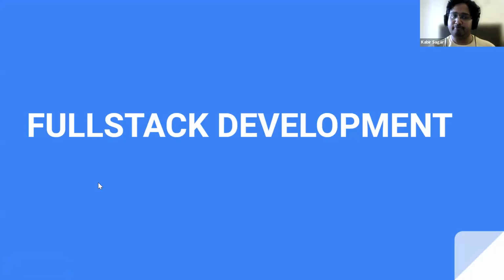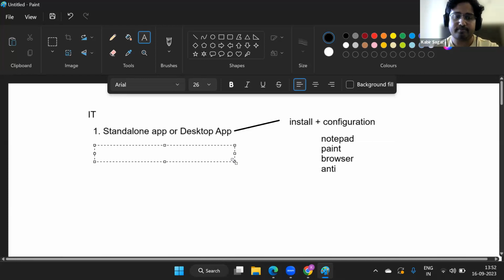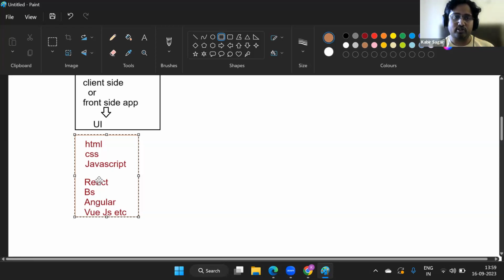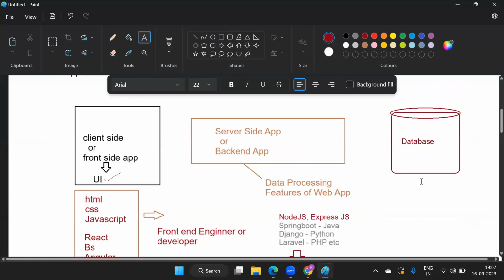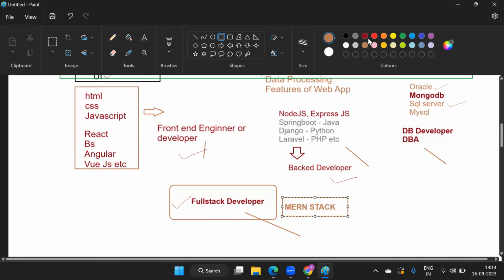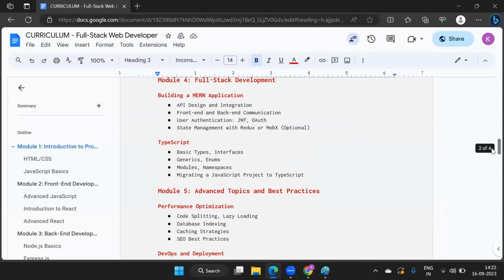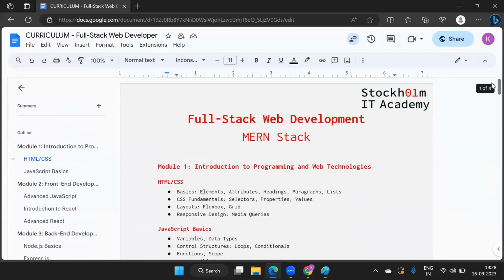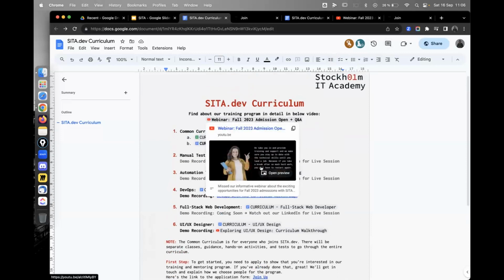Fullstack Web Development Curriculum Walkthrough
Explore the Fullstack Web Development Curriculum at SITA.dev. If you're looking to kickstart your web development career with us, this video is a must-watch. It provides an in-depth overview of the course curriculum, making it an invaluable resource for prospective students.

Don't miss out on the opportunity to get all the information you need to begin your web development journey with SITA.dev!

Once you got all the information use the instructions in below document to  join us!